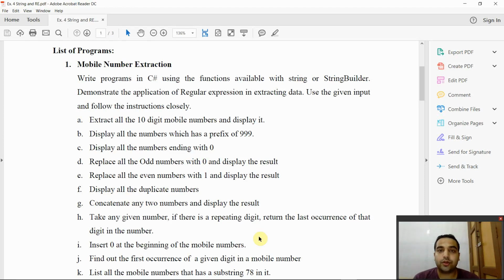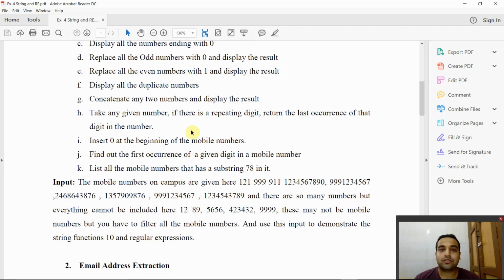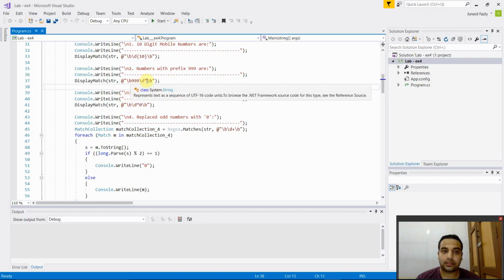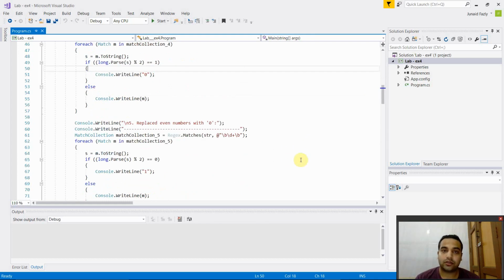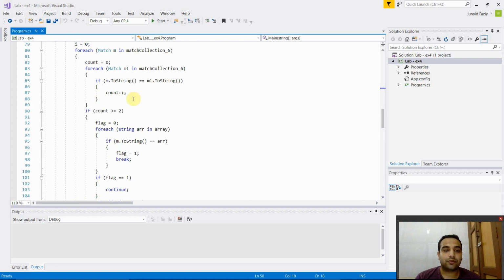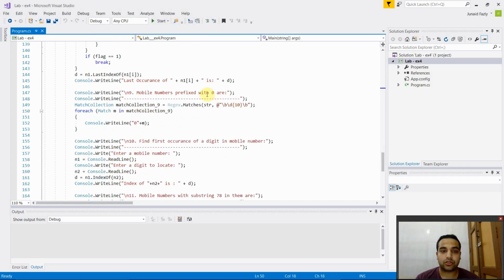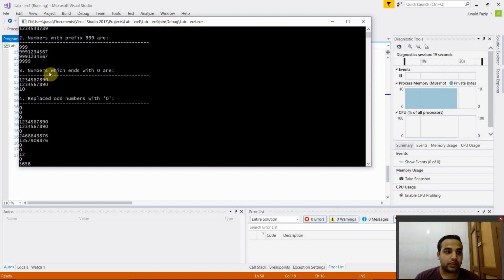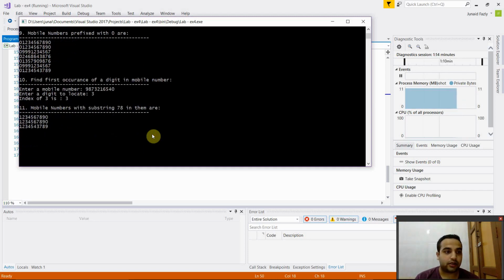C# Lab - Exercise 4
Demonstration of String and Regular Expressions in C#